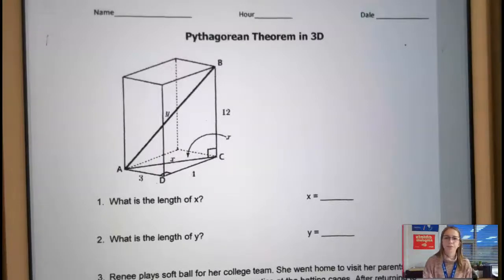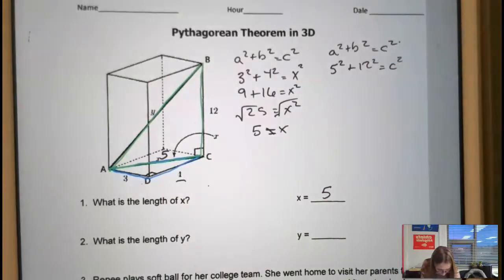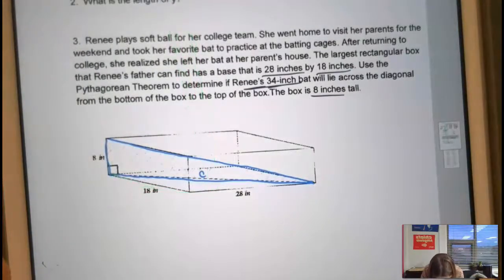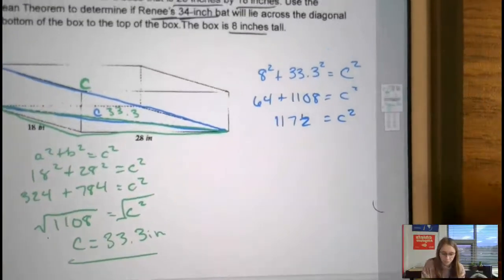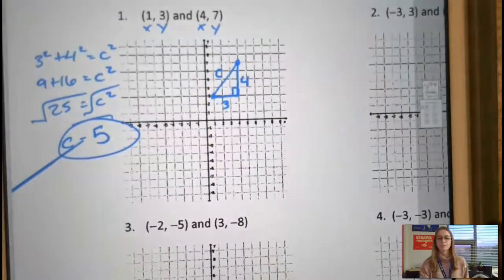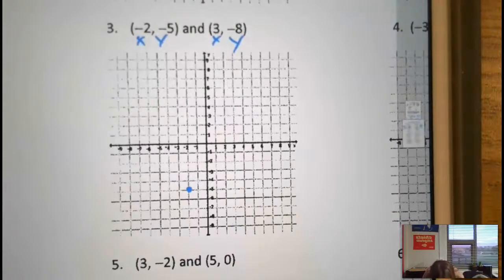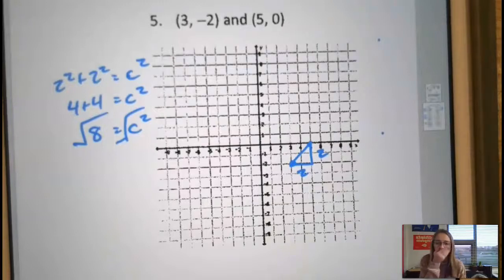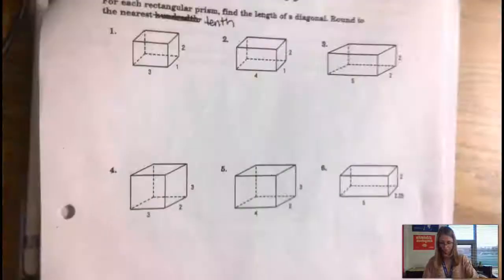Pythagorean Theorem in 3D